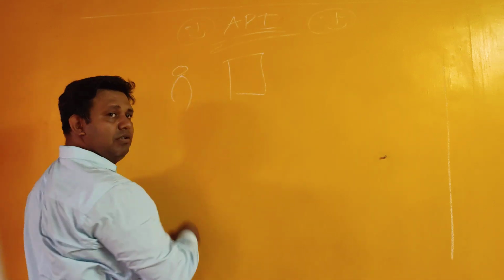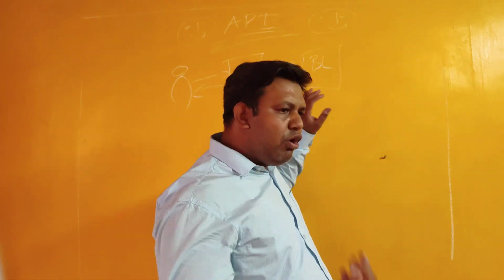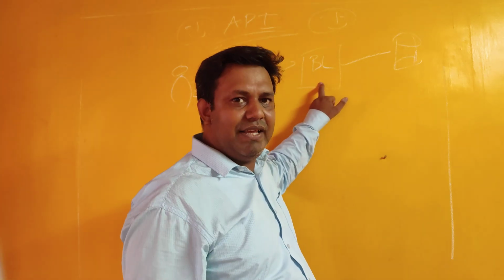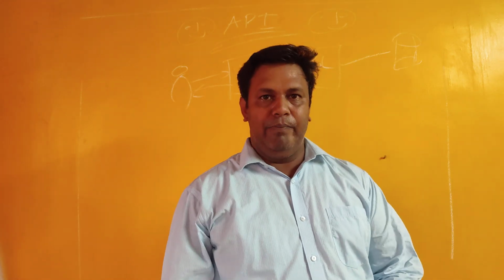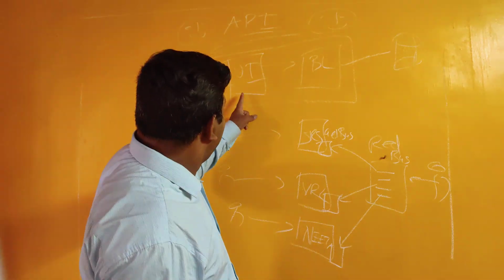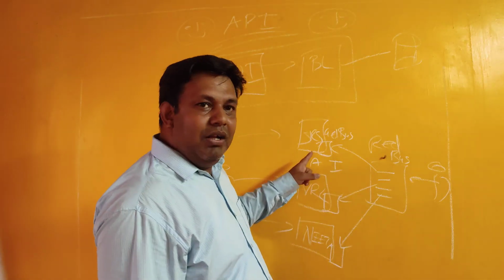APIs made easy!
In this video I am explaining what exactly is API.
Apology for no clear writing and not a complete video.